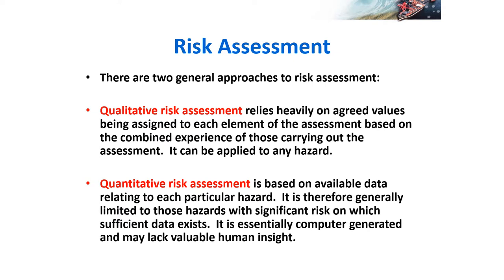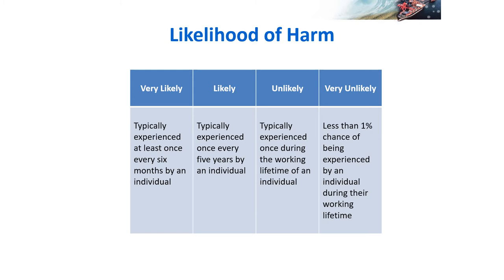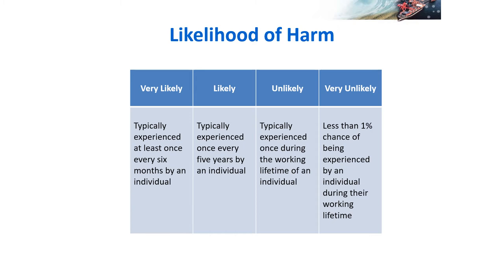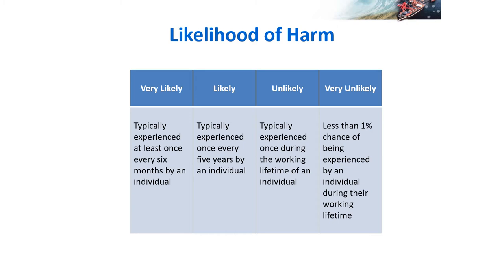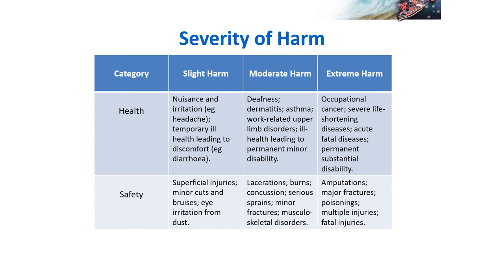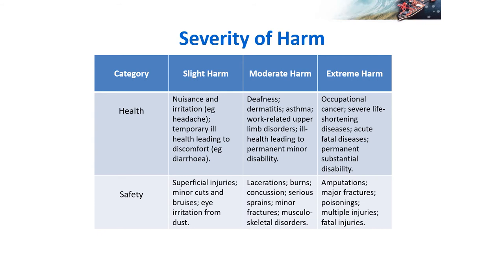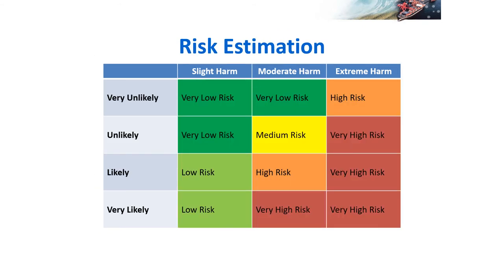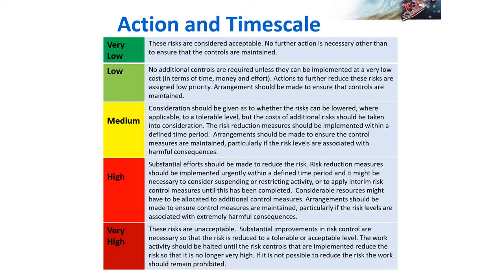Risk Assessment on Ships - summarized for seafarers and mariners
This video summarizes the practice of risk assessment conducted on board ships for identifying the risks, the severity of the harm, and the strategies to counter the identified risks.
Risks are always managed and can never be removed. Hence, senior officers on ships must always conduct an adequate risk assessment on board ships to identify the risks before starting a task. The priority should always be to keep the ship's crew and the ship safe from harm.

Other videos that may be watched related to ship's operational and management practices: